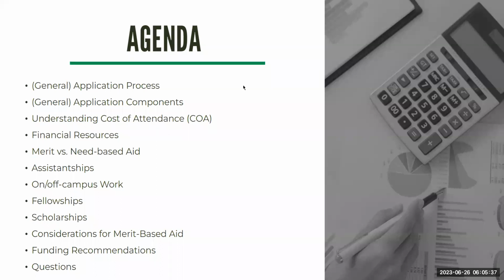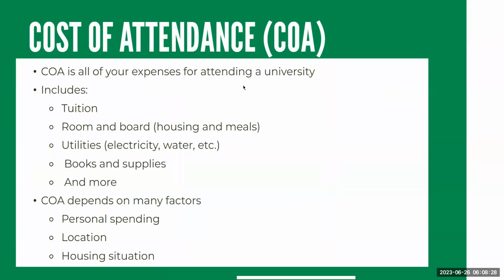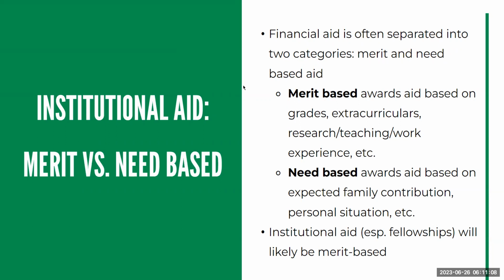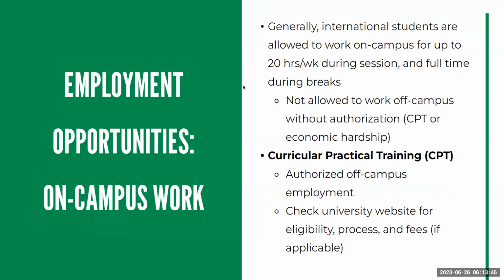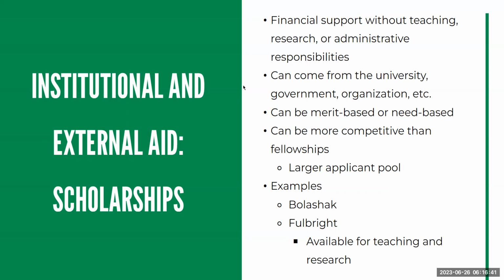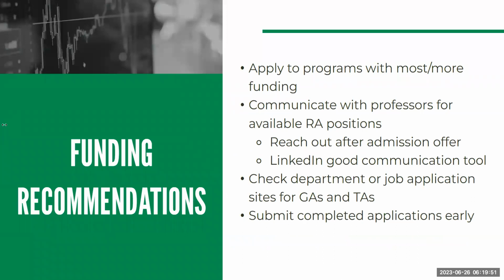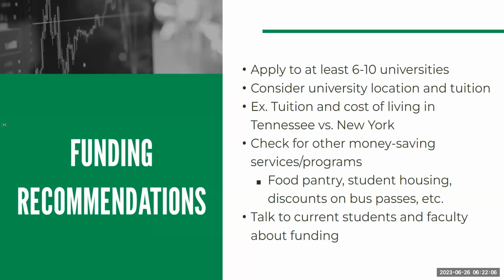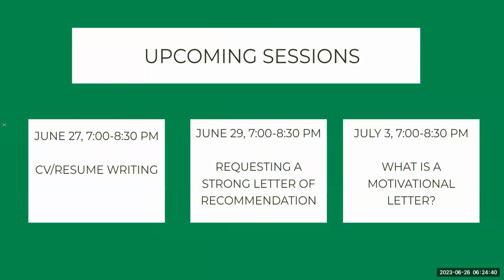Funding Your Studies